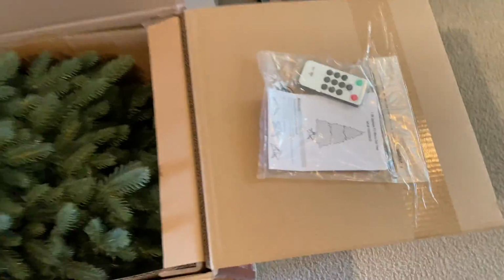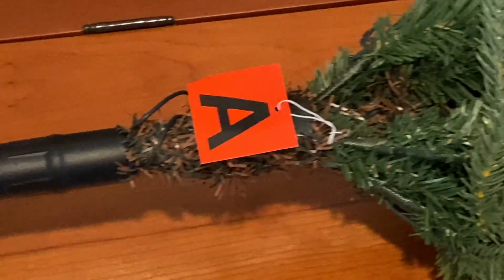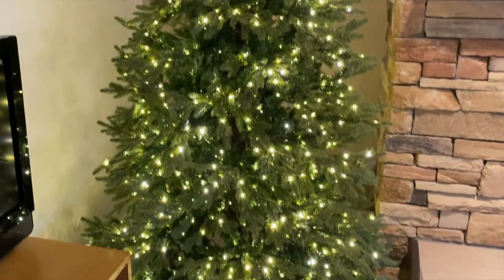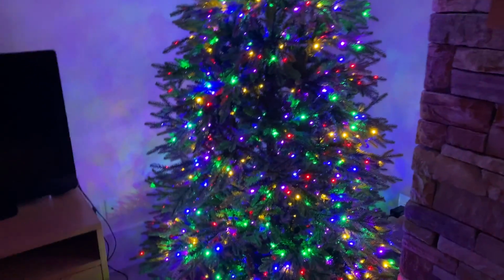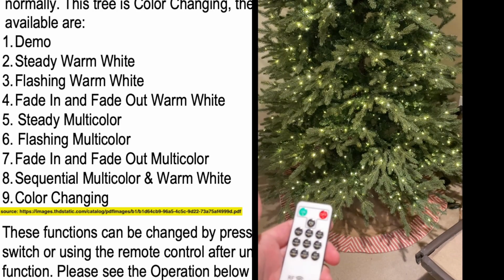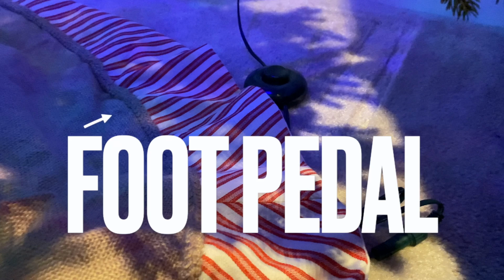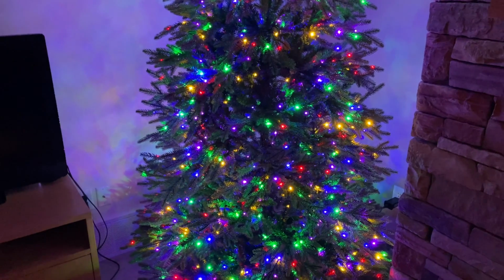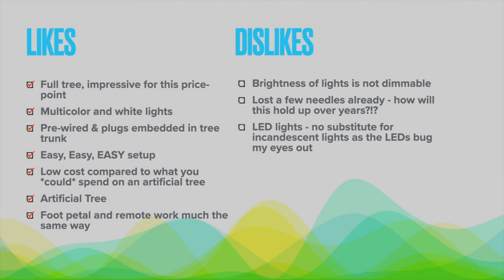Home Depot Artificial Tree REVIEW - Home Accents Holiday Pre-Lit LED Jackson Noble Artificial Tree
Here is something I did not set out to buy.

🎄 Home Accents Holiday 7.5 ft. Pre-Lit LED Jackson Noble Artificial Christmas Tree

Thank you for your support and we hope you enjoy the reviews!!